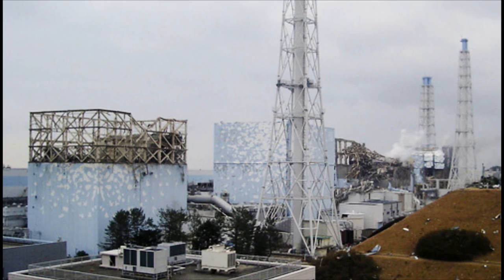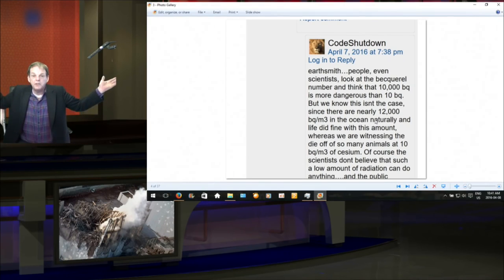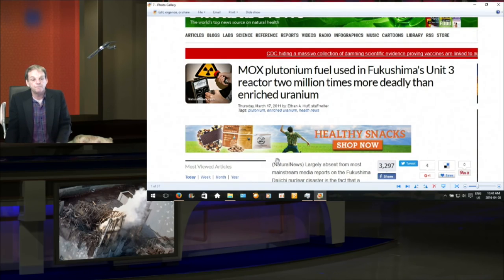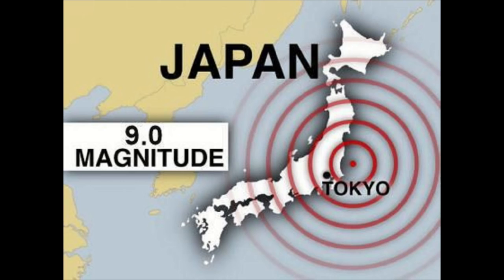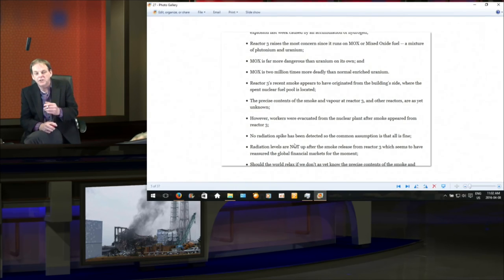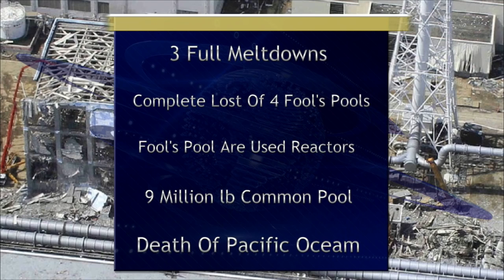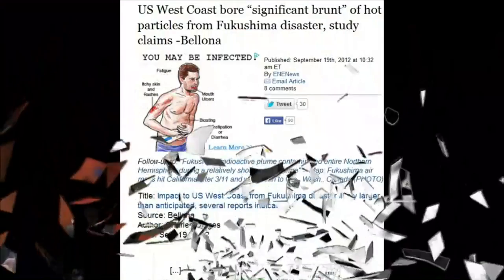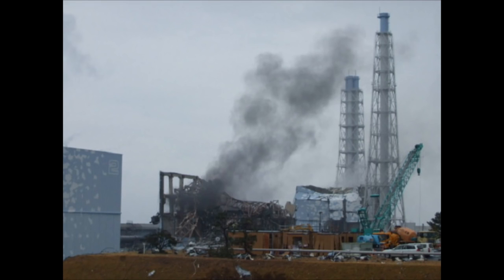Fukushima Unit 3 Melt Down MOX Fuel April 8th 2016 S3E15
A real look into the melt down in Japan of Fukushima Unit 3 reactor MOX Core . Reactor 3 at Fukushima No.1 Nuclear Power Plant is a superstar when it comes .